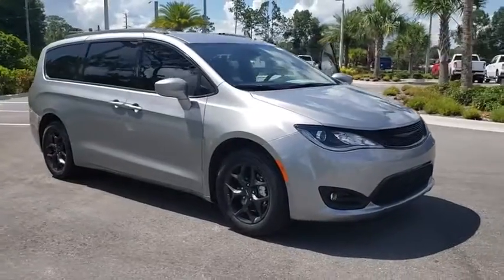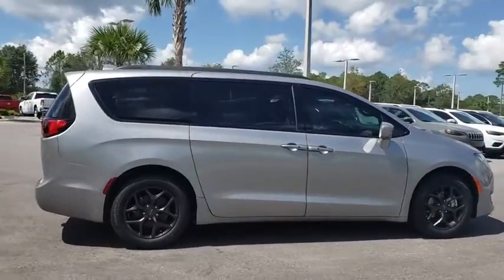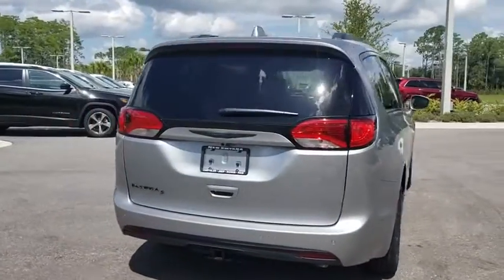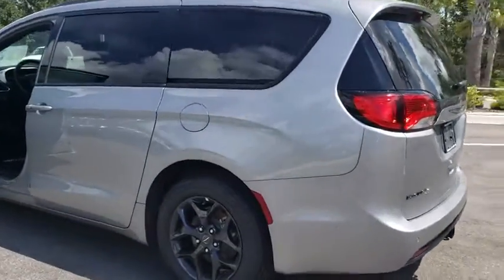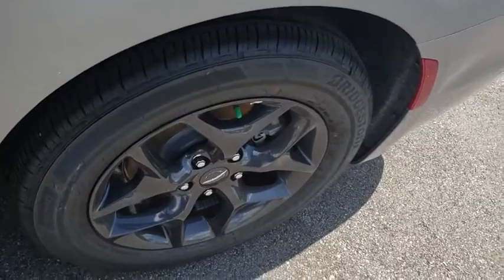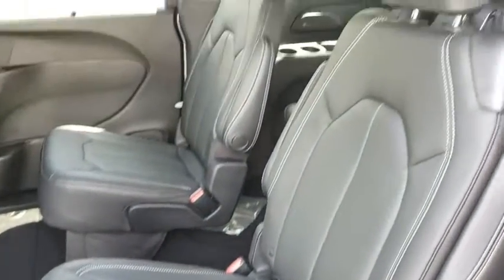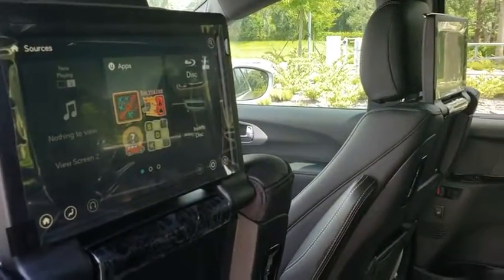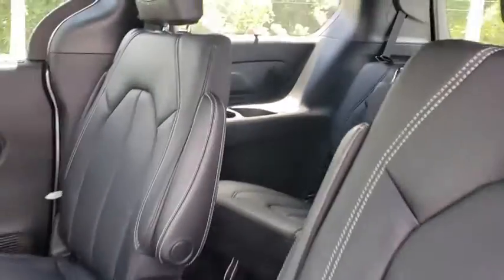2019 Chrysler Pacifica New Smyrna Beach, Port Orange, Daytona Beach, Deltona, Sanford, FL R702334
Billet Silver Metallic New 2019 Chrysler Pacifica available in New Smyrna Beach, Florida at New Smyrna Chrysler. Servicing the Port Orange, Daytona Beach, Deltona, Sanford, FL area.
2019 Chrysler Pacifica Touring L Plus - Stock#: R702334 - VIN#: 2C4RC1EG5KR702334